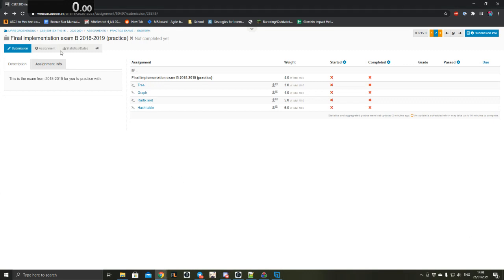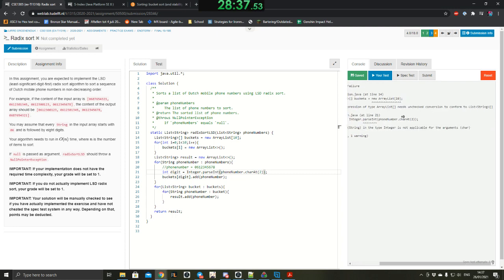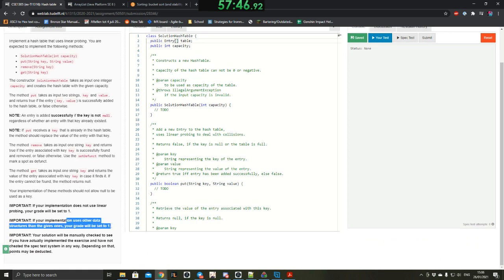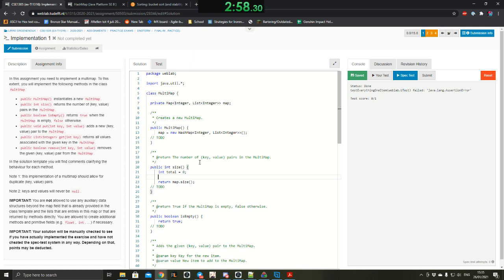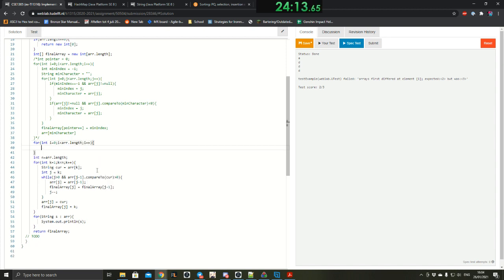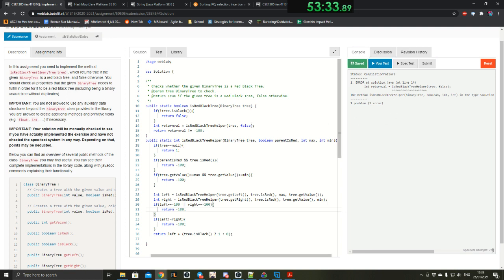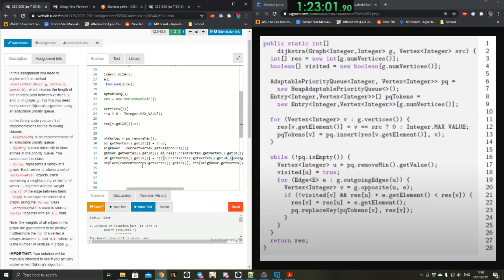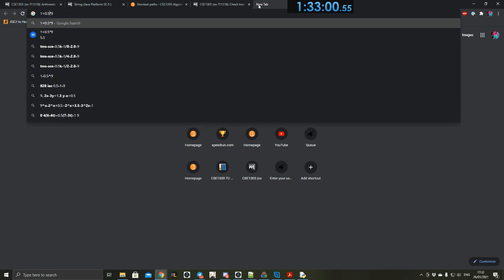[Exam Practice] ADS Implementation, 2018-2019 B and 2019-2020 endterms.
Good luck on your exams kings